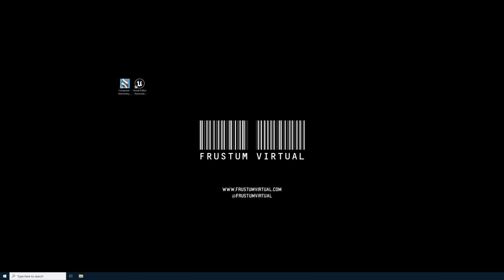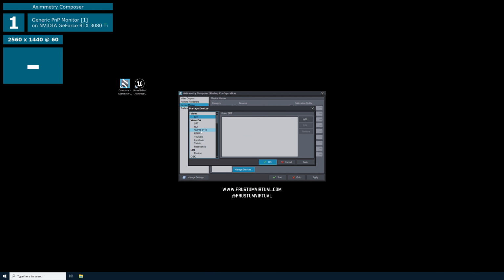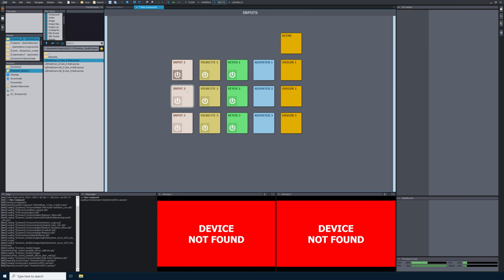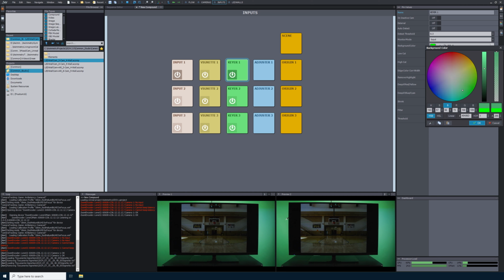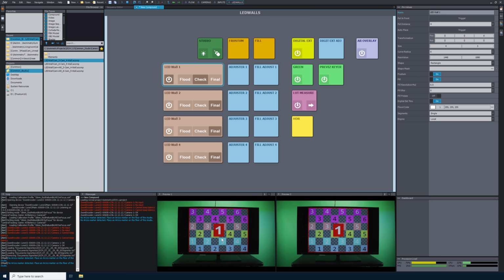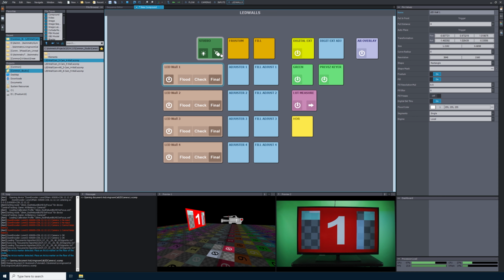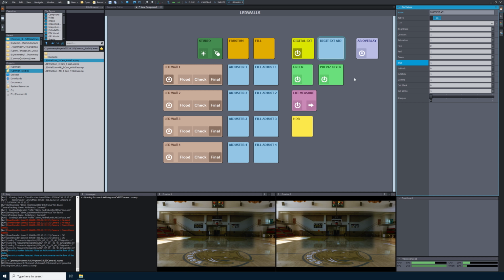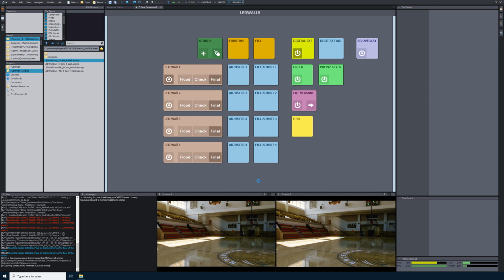Setting up Aximmetry DE for LED In Camera VFX (ICVFX) - Virtual Production - Aximmetry 5.3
Welcome to our detailed tutorial on setting up Aximmetry DE Composer for stunning LED In-Camera VFX (ICVFX). In this video, we will guide you through all the essential settings and configurations to get you started with Aximmetry for your LED In-Camera VFX projects. Whether you're a beginner or looking to refine your skills, this step-by-step guide has you covered.

This requires a specific ArUco marker (6x6, ID70) in a specific size (180x180mm).